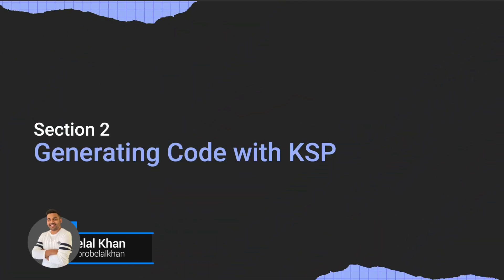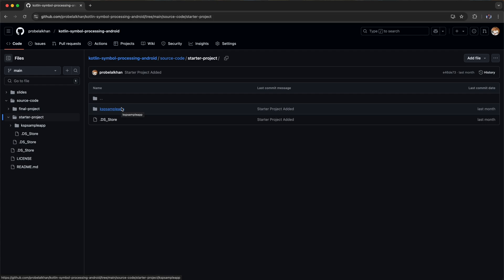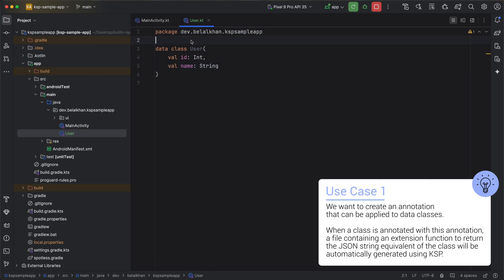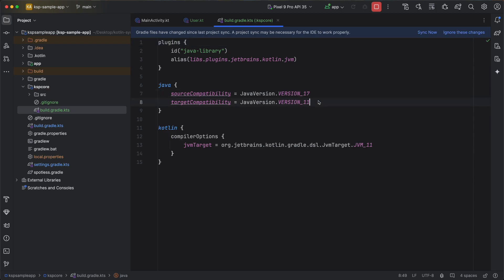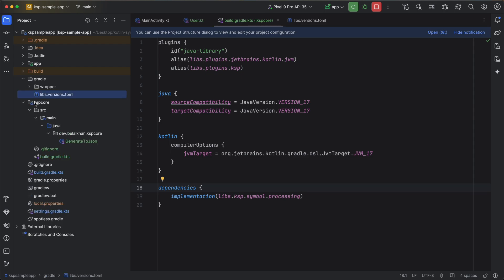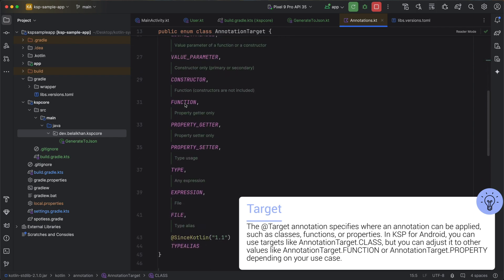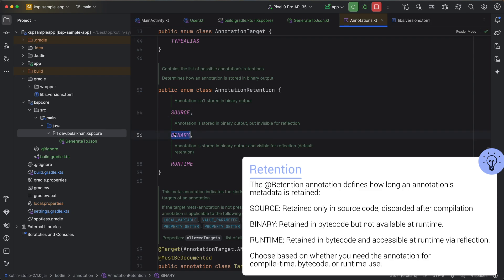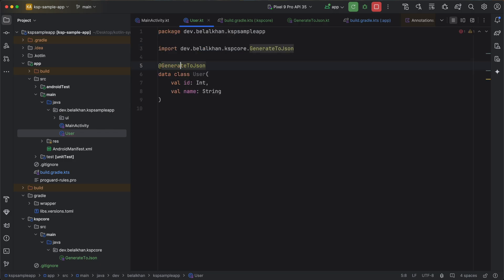Kotlin Symbol Processing (KSP) for Android Developers - Creating Annotation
Take your Android development skills to the next level with this in-depth course on Kotlin Symbol Processing (KSP)! 🚀 Learn how to create powerful code generators that automate and optimize your development workflow for Android apps. 📱 This course is perfect for developers looking to leverage Kotlin and KSP to build more efficient, scalable, and maintainable code using annotations and symbol processing. 💡 Whether you're working on small projects or large-scale apps, you'll discover how to streamline your code generation process and enhance your Android development projects. Ready to master Kotlin and supercharge your development with KSP? Let’s get started! 💻